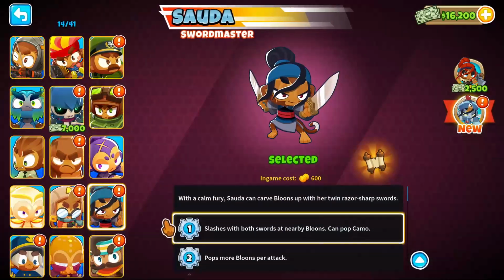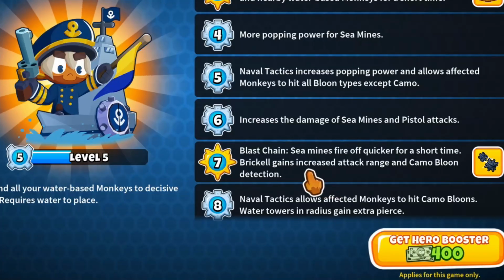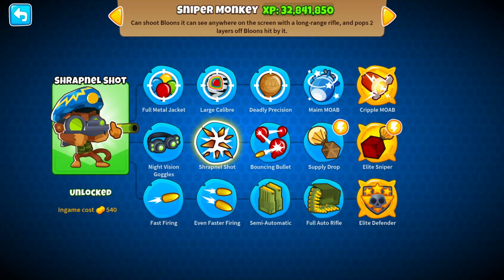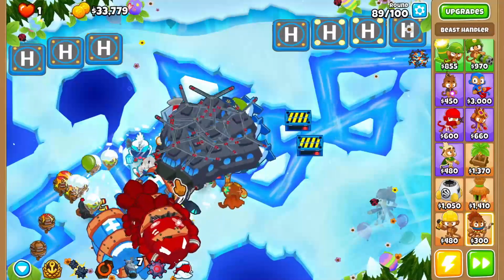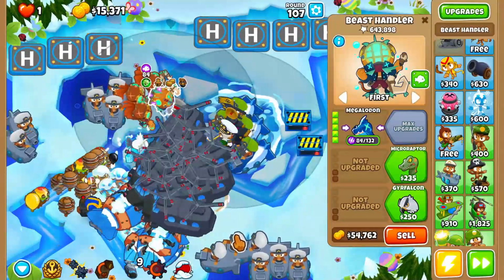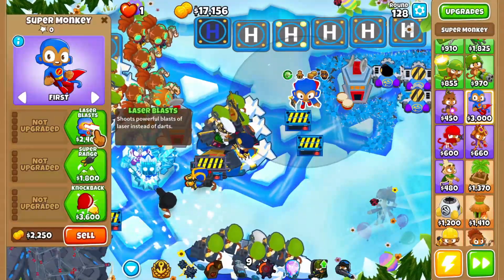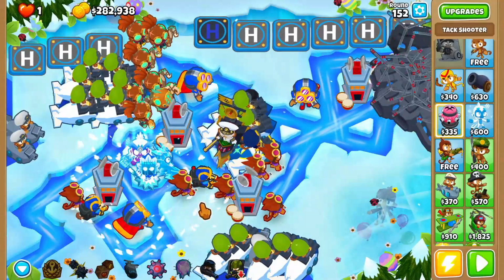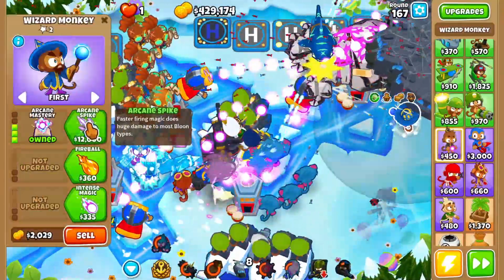BLUE Towers ONLY! How Far Can You Get? BTD6 (120+)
Today Rockstars we play BTD6 (Balloons Tower Defense 6) we see how far can blue towers get? We will take every blue tower we can possibly use on the frozen over map. We will test out abilities to adapt to different methods of damage. Can We even make money? What Tier 5 towers can we get? Can we Beat Round 100!? Only one way to know.